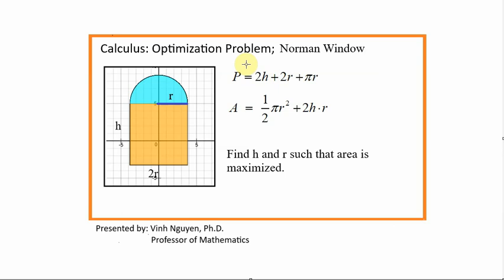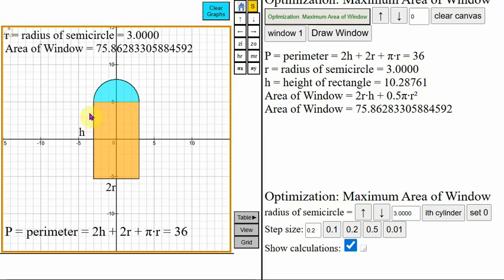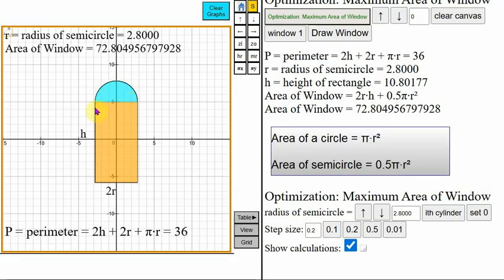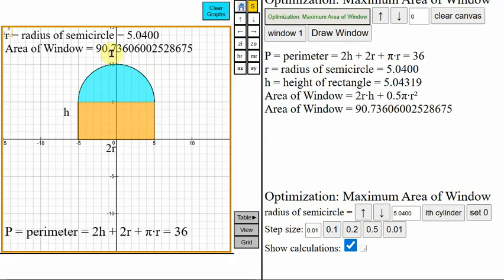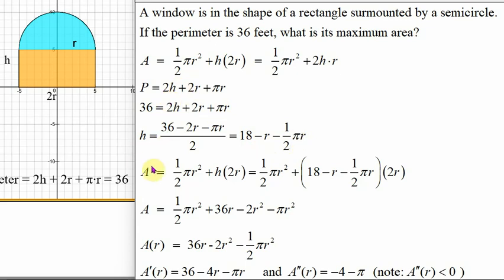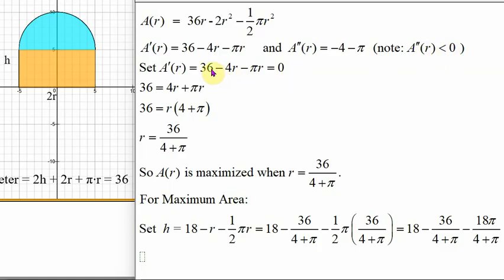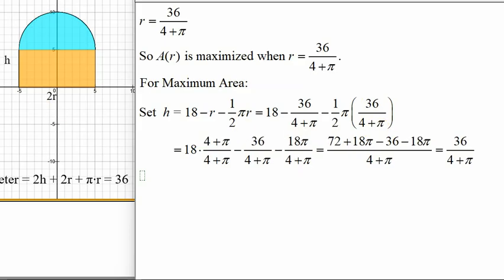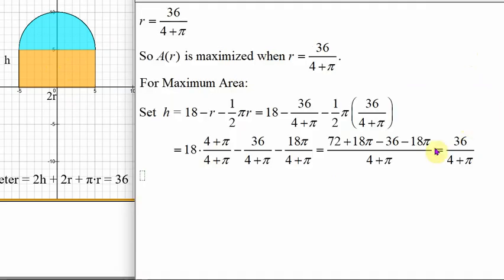Calculus (video 89E): Optimization problem; Norman Window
Optimization problem; Norman Window